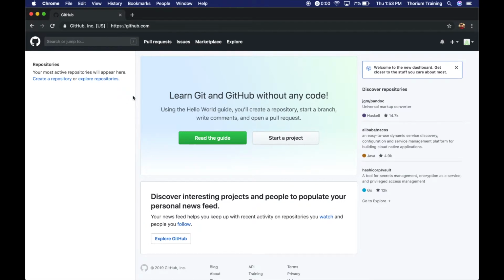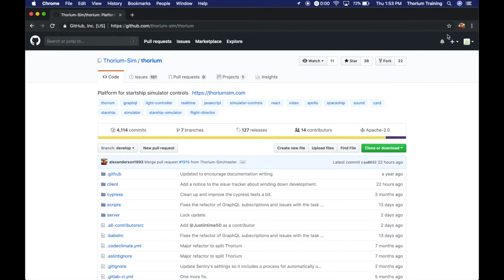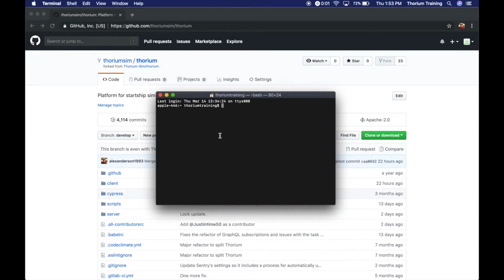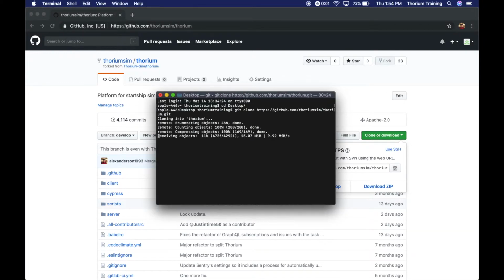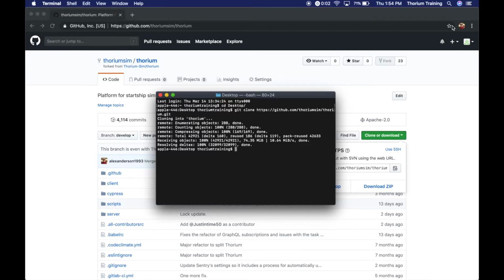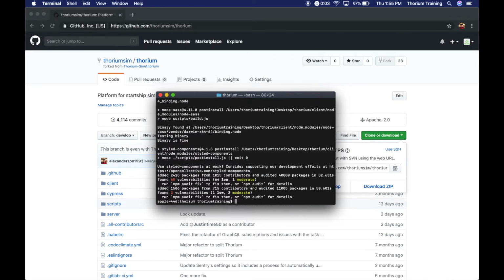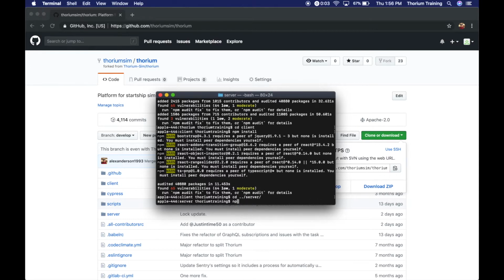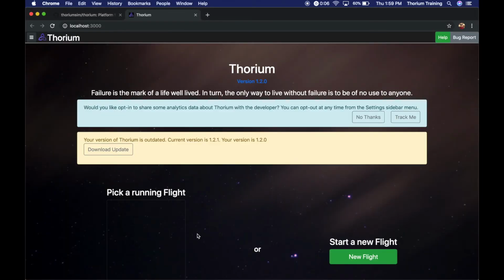Create a Fork, Clone, and Install Thorium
While it might sound rude, forking Thorium is a crucial step to contributing. It creates a copy of Thorium that you can edit to your hearts content. Cloning brings that copy onto your computer so you can make those edits. And we'll install and run Thorium's development version so you can test out your changes.